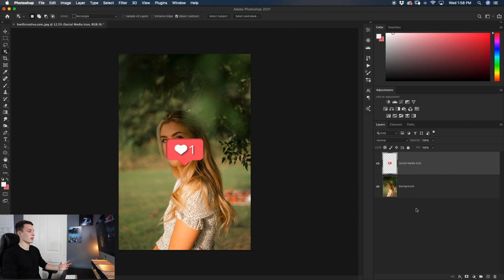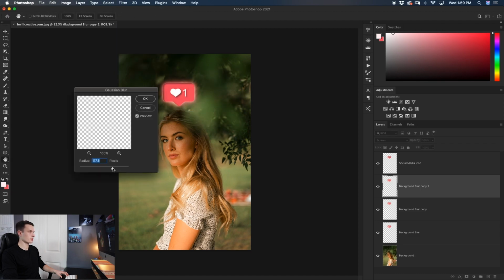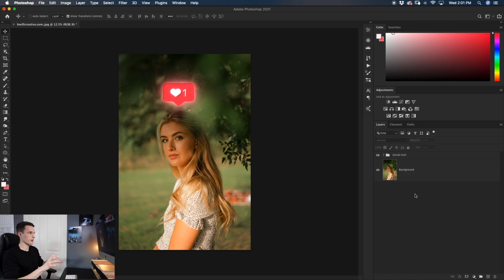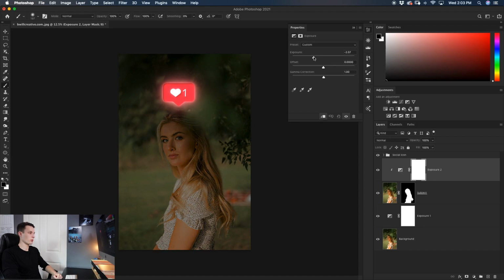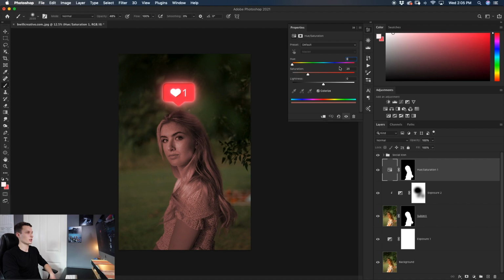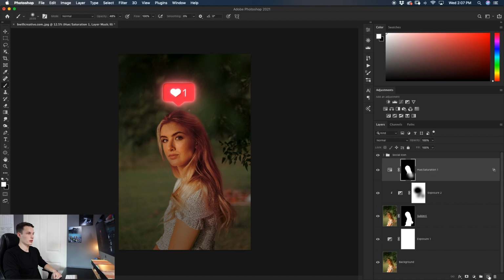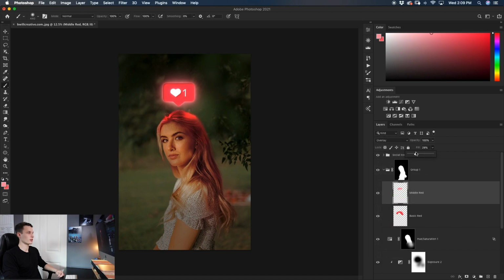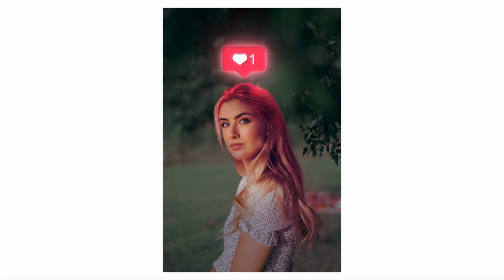Glowing Social Media Icon Effect In Photoshop - Photo Manipulation Tutorial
Walkthrough the step by step process of how to make a glowing social media icon in Photoshop. By using the basic workflow shared in this tutorial, you can add a glowing notification effect to any photo with ease.

The first process uses a series of layer blending modes and gaussian blurs to turn a plain vector image into a glowing social media icon!

To help blend in the glow to your photo, I then share how to create and manipulate the light in your photo to match with the glow. With the help of the hue saturation adjustment layer, the brush tool, and an exposure adjustment, you end up with a realistic lighting effect in no time.

To wrap things up, we add some general exposure and color adjustments to help the photo feel more night time-like and aesthetic. Now it's ready to share!

Additional Resources

Timestamps:

0:00 Intro + Overview
0:59 Creating A Glow Effect
3:29 Creating Lighting Effects To Match Glow
5:20 Adding A Red Glow Onto Subject
6:16 Using Blend If To Blend Colors
7:12 Creating Brush Highlights
9:07 General Adjustments To Enhance Image
9:58 Wrapping Up